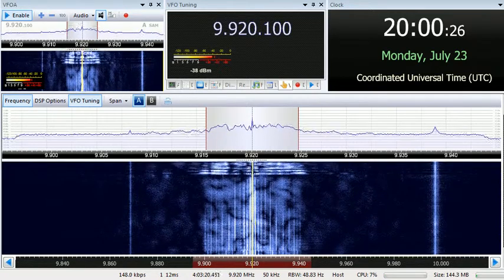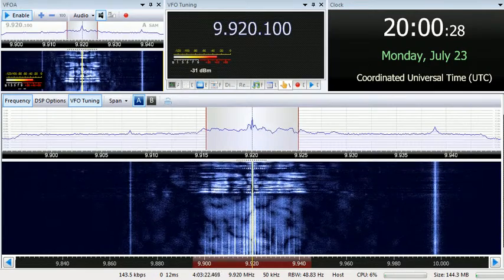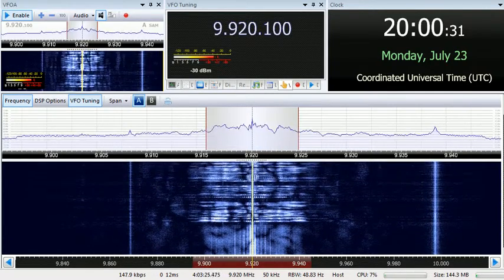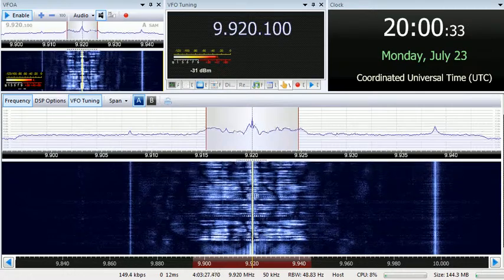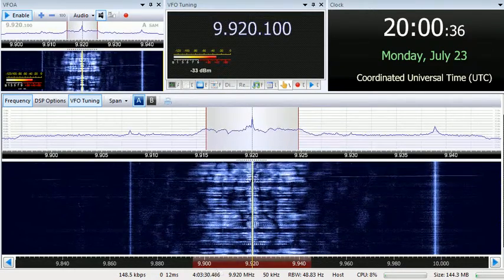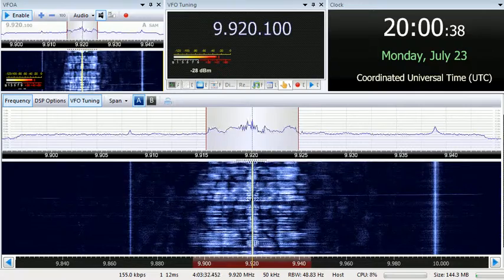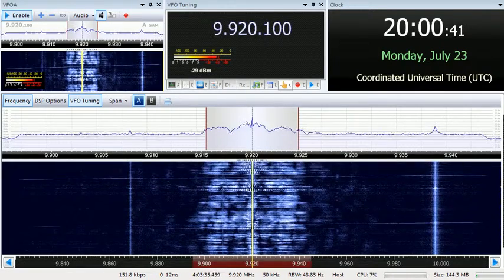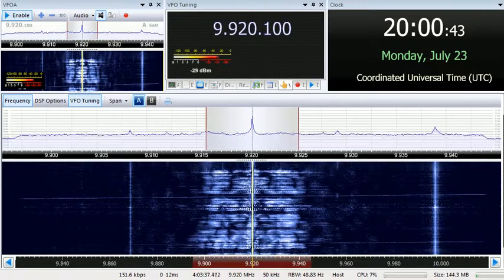23 07 2018 HSK9 Radio Thailand World Service in German & English to WeEu 2000 & 2030 on 9920 Udorn